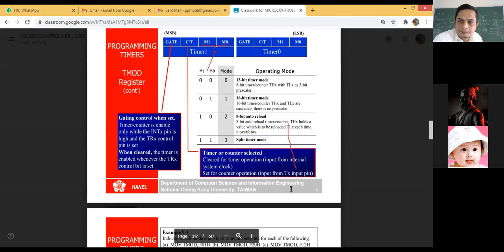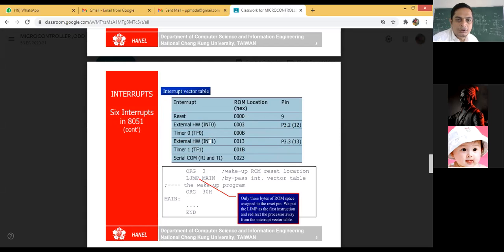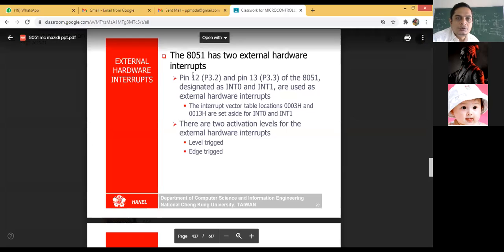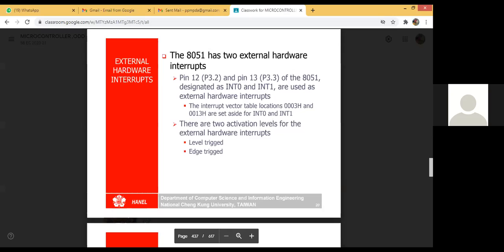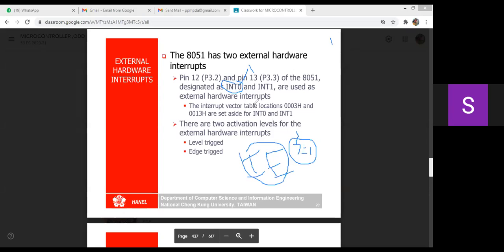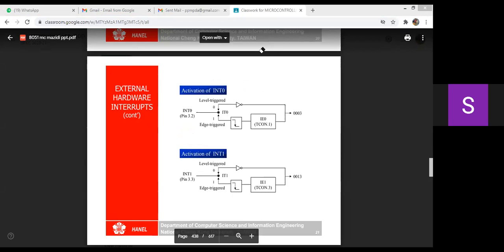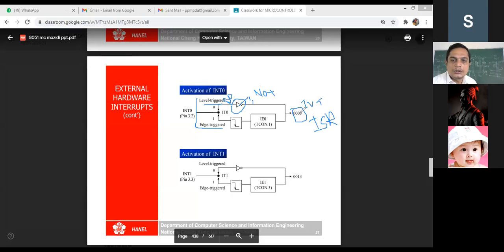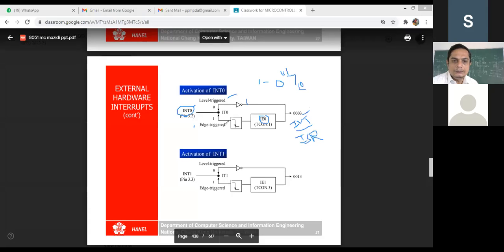interrupts of 8051.pankaj m. PDACEK